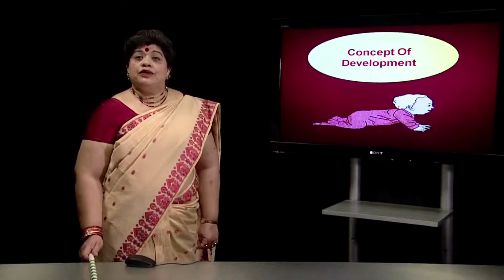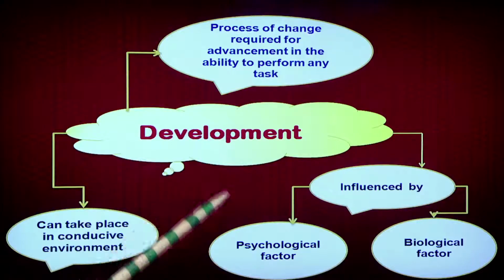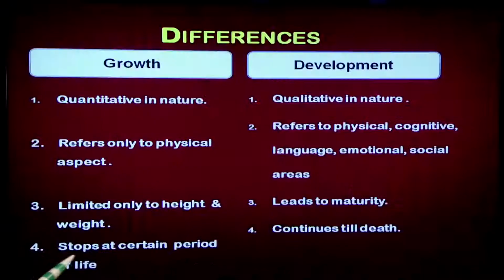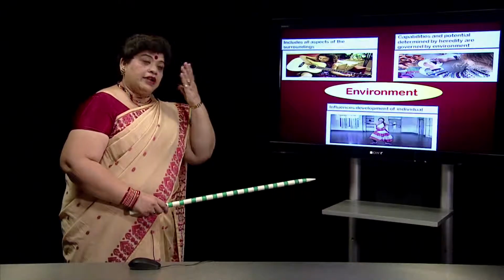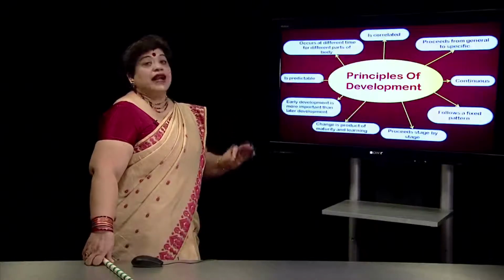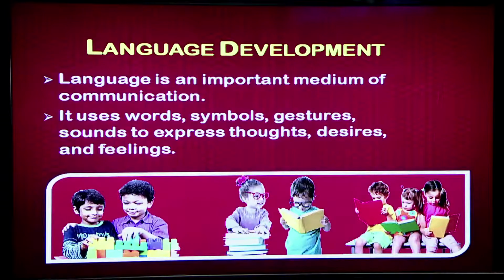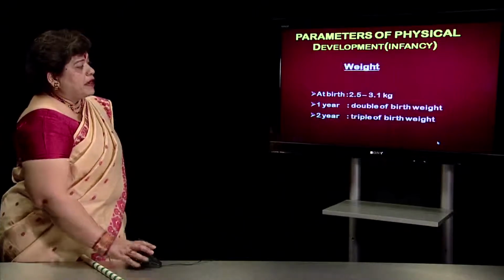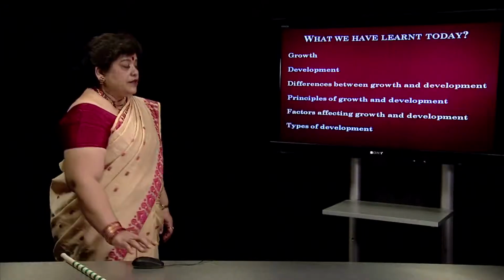H.Sc. - Concept of Development L-18 (216)